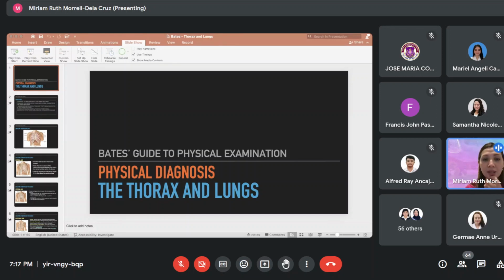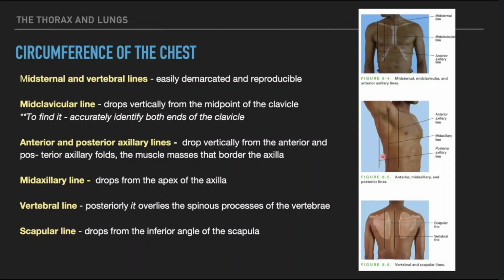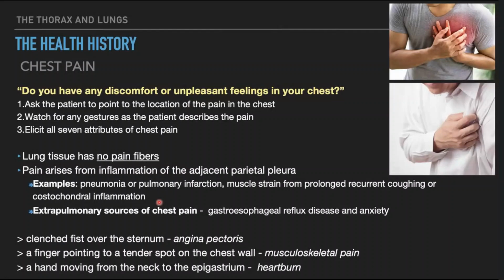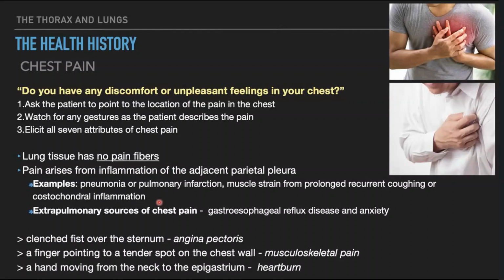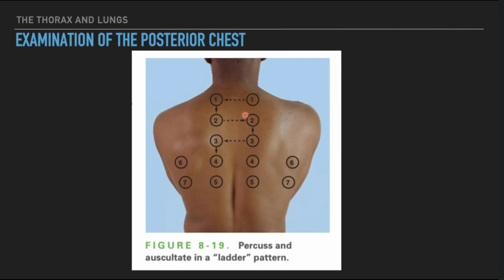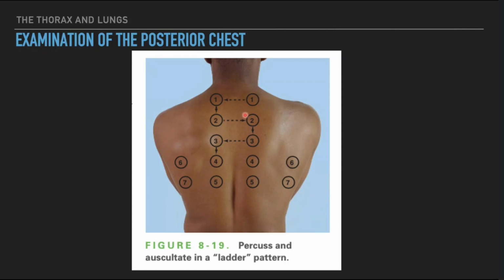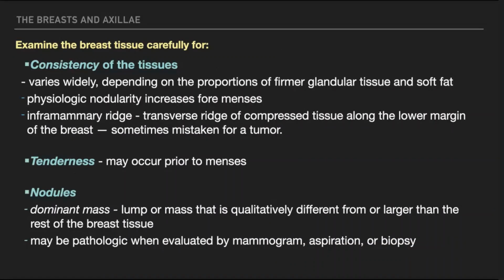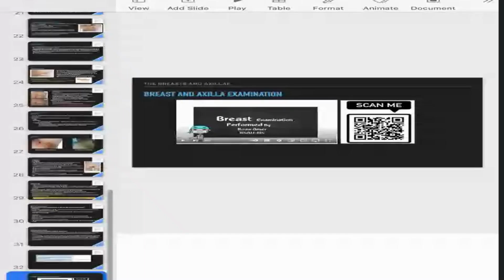[PDX] Adult Patient: Thorax, Lungs, Breasts and Axillae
[PDX]
📌Adult Patient: Examining the Thorax, Lungs, Breasts and Axillae
- History-taking and Performing the Physical Examination
- Normal and Significant Findings
🥼 Dr. Dr. Morrell-Dela Cruz